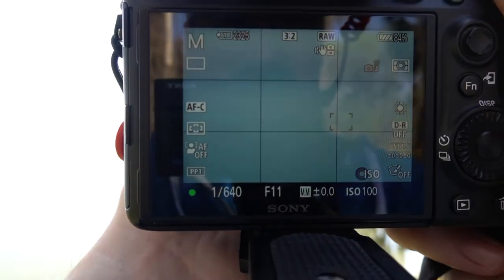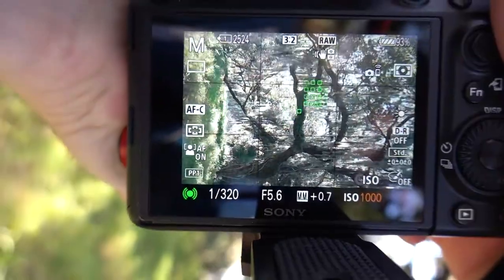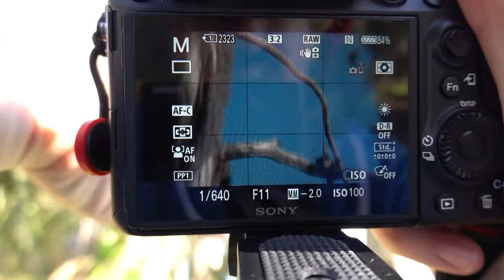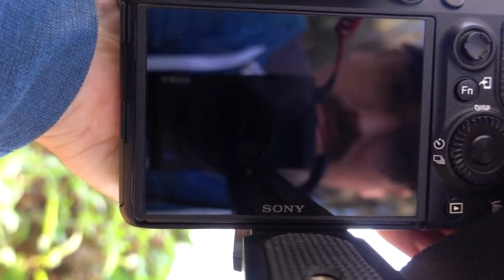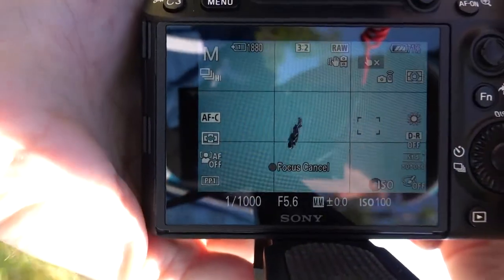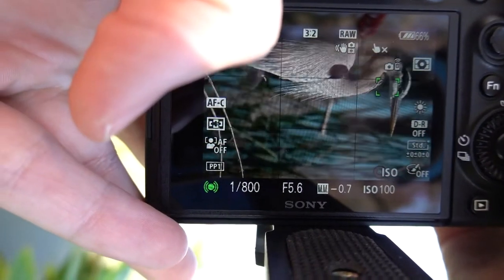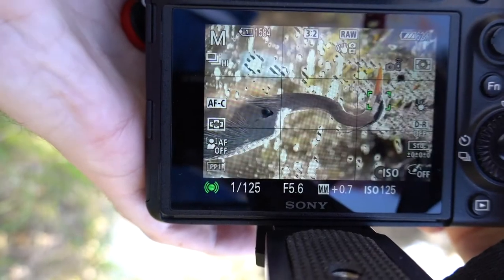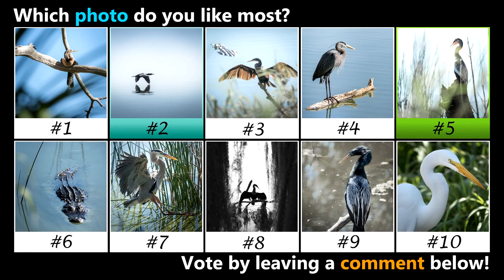Photographing Florida Wildlife - is a 70-300mm long enough? No it's not.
Today I'm trying to take photos of wildlife with a 70-300mm lens. Turns out that I don't think it's long enough. I'm going to get a longer lens.